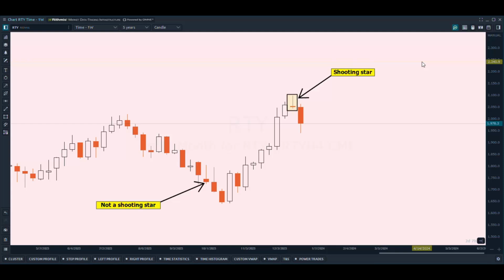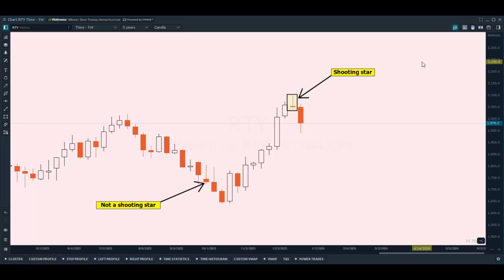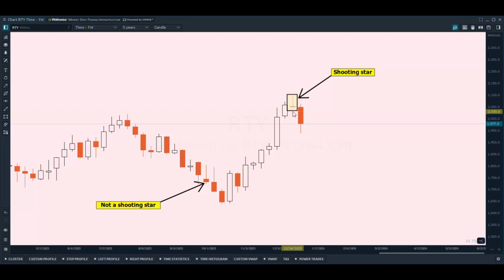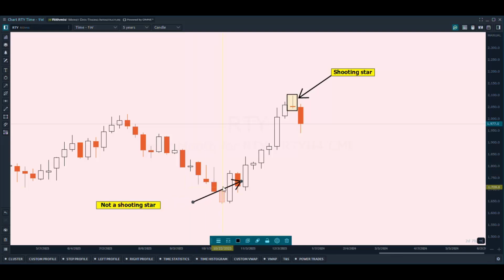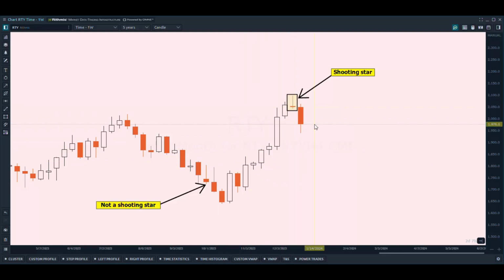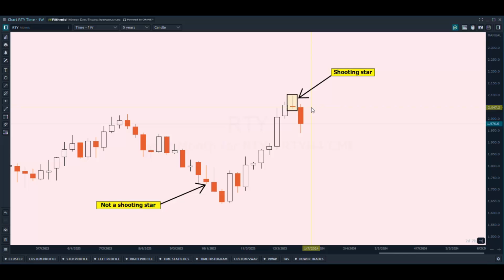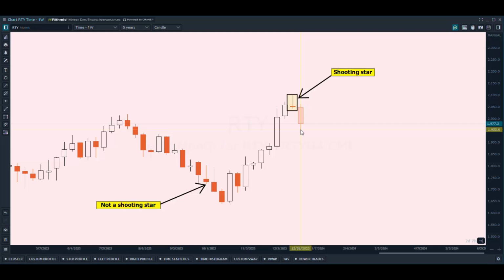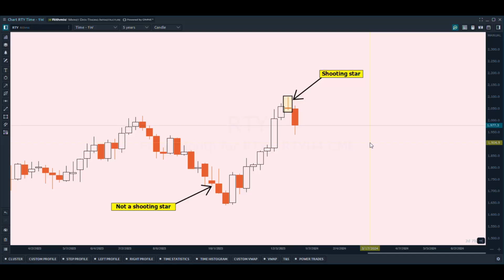How to Use The Shooting Star Formation In Rising and Declining Markets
This YouTube tutorial provides an in-depth analysis of the Shooting Star pattern, which benefits traders of all levels. It explains the pattern's characteristics, such as the small natural body and long upper shadow, and teaches how to identify it in different market situations.

The tutorial highlights the Shooting Star's versatility, demonstrating how it can be used and interpreted in varying market conditions. It also offers practical advice on incorporating the Shooting Star into different trading strategies, emphasizing the importance of context in decision-making.

The tutorial provides a balanced and insightful perspective on effectively using the Shooting Star Formation in declining and rising markets.